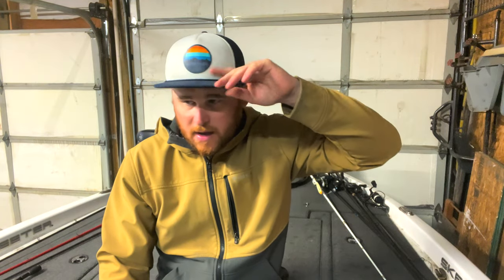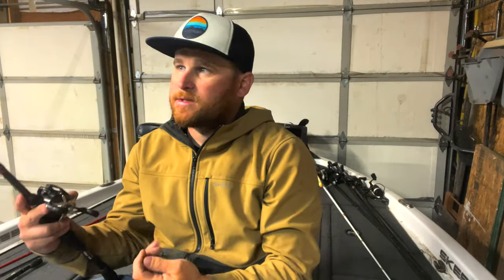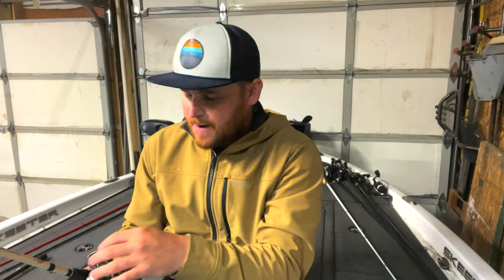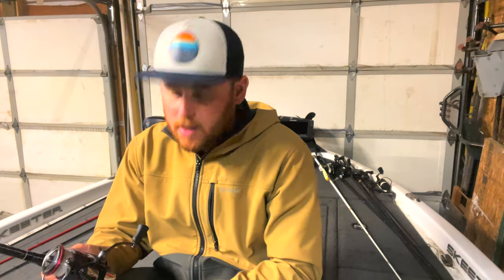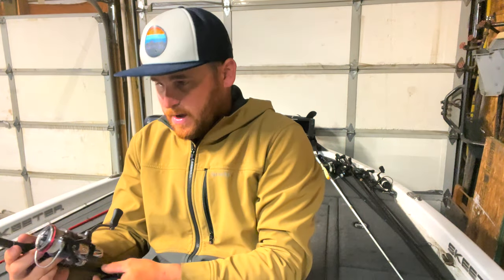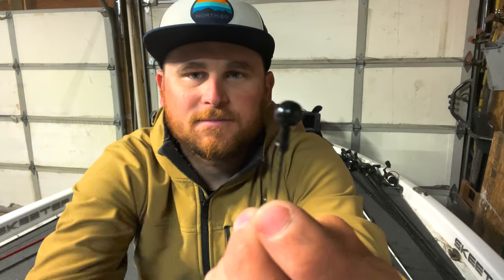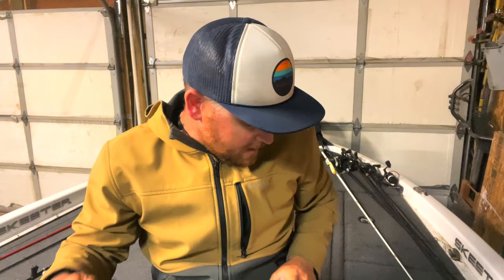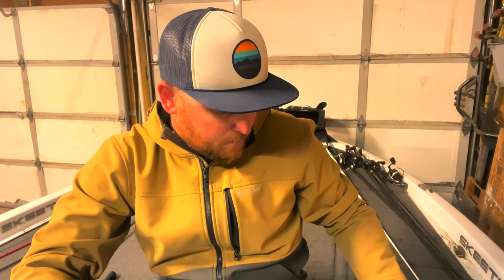SWIMBAIT 101: Smallmouth swimbait breakdown.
Going over how I target world class smallmouth with swimbaits.